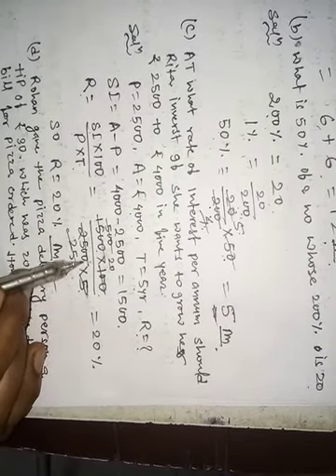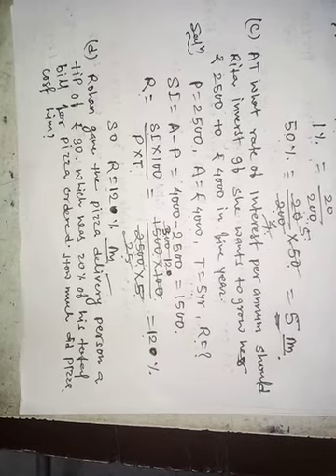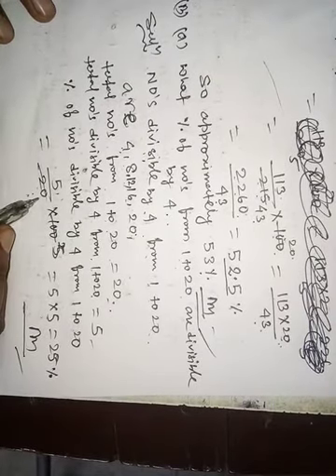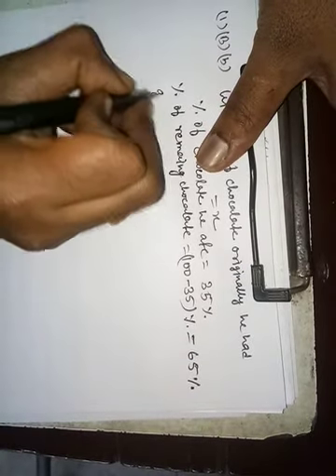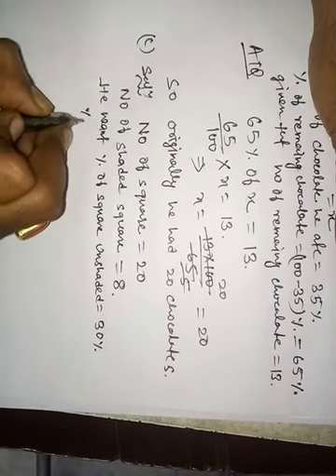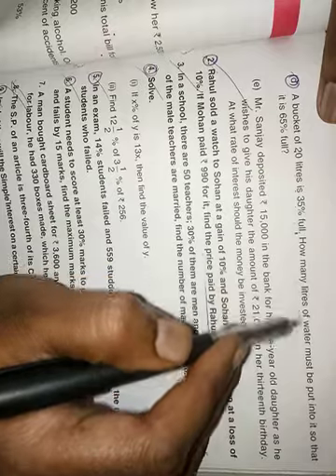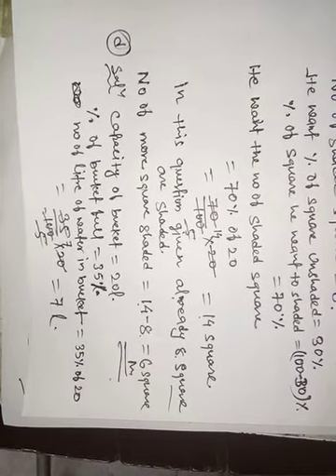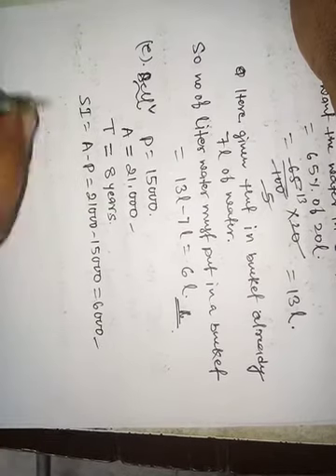DAV / Maths / Class VII/ Unit-5/ Brain Teaser/ Q.no-1(A) and 1(B)